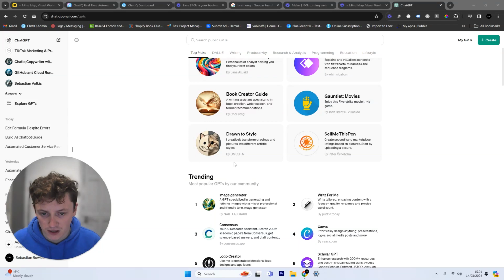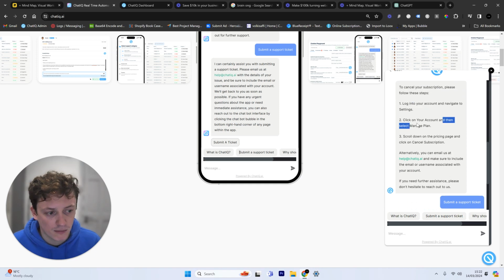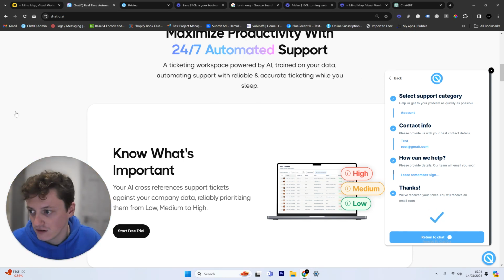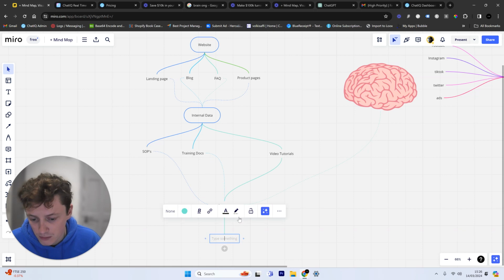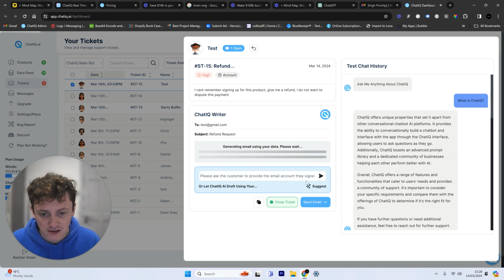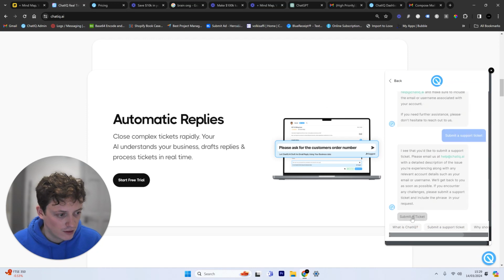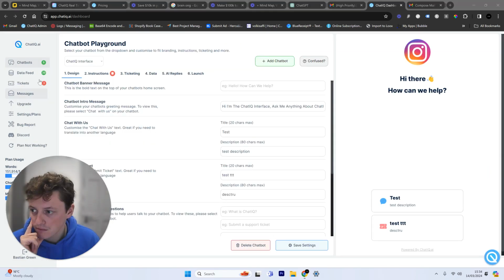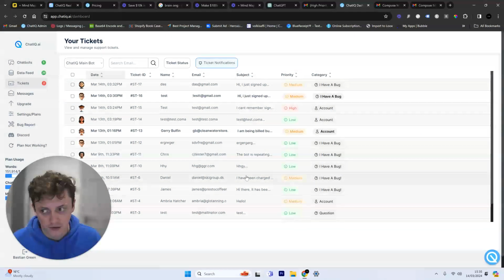How to avoid ChatGPT hallucinations for customer service chatbots